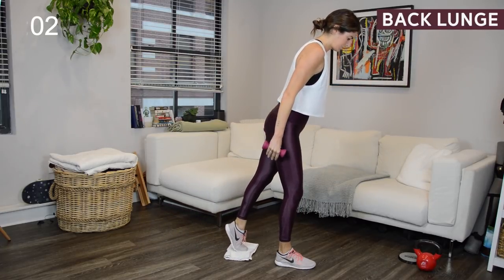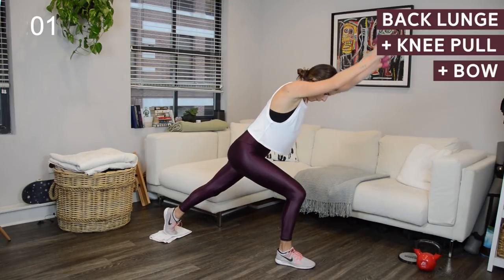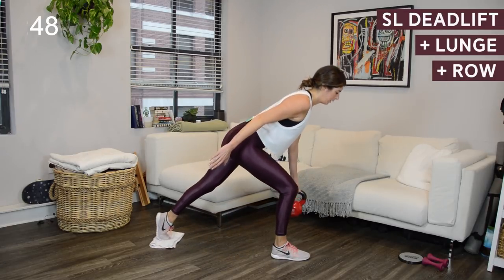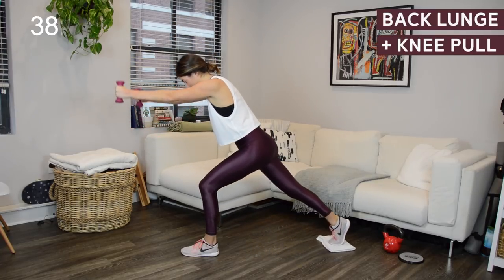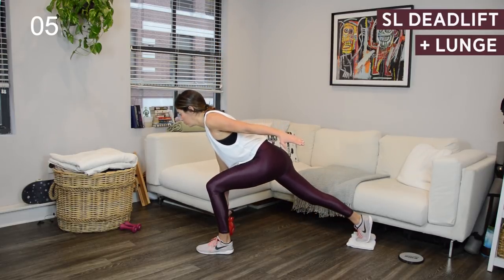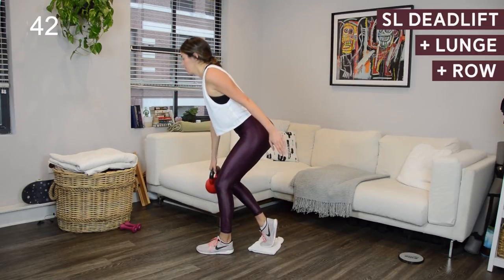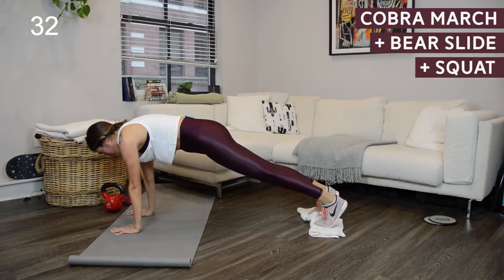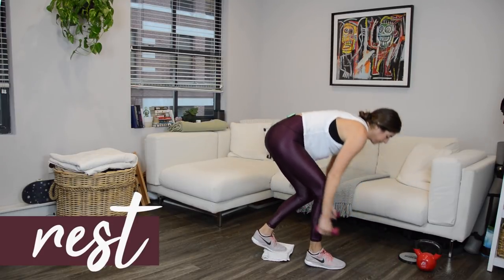Build-a-Combo Slider Workout (Total Body)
I think you guys are gonna love this slider workout! My hamstrings, glutes and triceps were feeling it the next day.

In this workout, we'll build three-part exercise combos over two minutes. Here's what that'll look like:
—0-20sec: Movement 1
—20-60sec: Movement 1 + Movement 2
—60-120sec: Movement 1 + Movement 2 + Movement 3

You get to rest for 30 seconds in between each 2-minute Combo. We'll do Combo 1 + Combo 2 on the right side, repeat the two combos on the left side, then do Combo 3. We'll repeat that whole thing twice (but if you're a beginner or short on time, you can just do it once—I'll tell you in the video when we're at the halfway point).

WORKOUT BREAKDOWN
*See 02:47 for preview of exercises*

COMBO 1
Sliding Back Lunge with Overhead Reach
—add Back Knee Slide in Low Lunge
——add Torso Bowl in Low Lunge

COMBO 2
SL Deadlift
—add Sliding Back Lunge
——add SA Row

COMBO 3
Cobra Plank Slides to March
—add Forearm Plank Knee Crunch
——add Low Squat Hold

As with all workouts, make sure to warm up beforehand. I have a warm up on my channel or you can do your own. Listen to your body and modify as needed, stopping altogether if something doesn't feel right. A proper cool-down is important, too! Take some time to stretch after this workout.

EQUIPMENT
—Sliders (can also use dish towels)
—Pair of light hand weights (I'm using 2lbs)
—Single heavy weight (I'm using 20lb kb, can also use dumbbell)

—New Balance tank